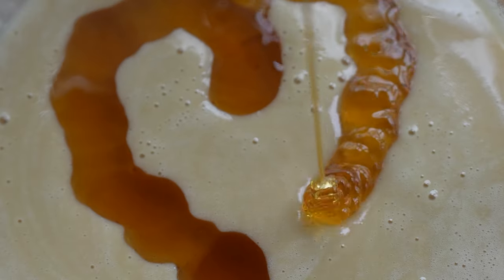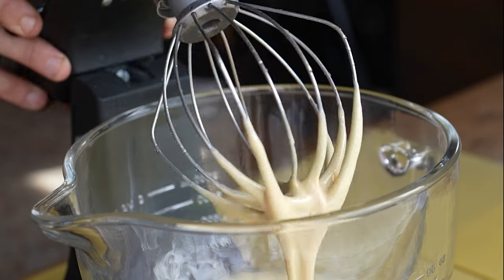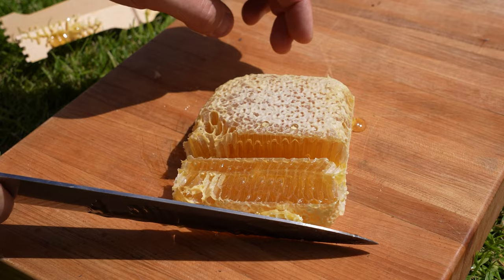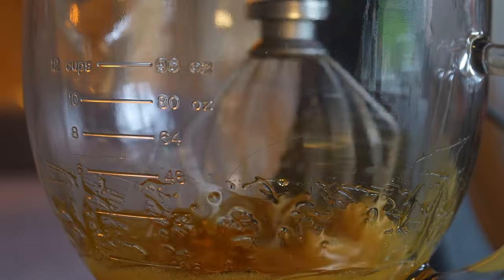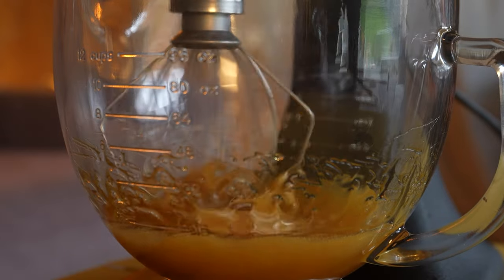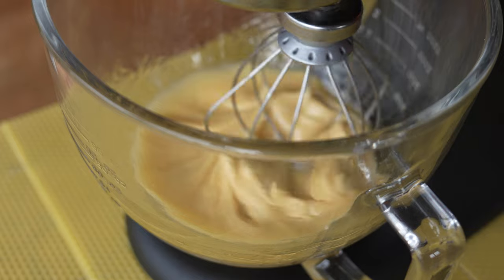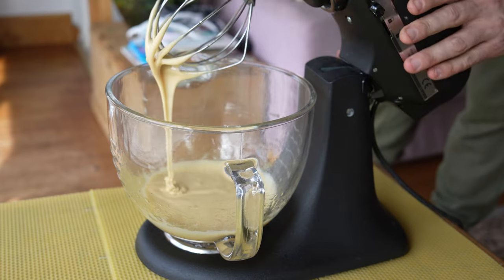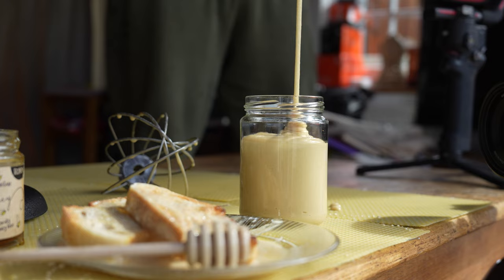This Technique Will Transform Your Honey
Welcome to our kitchen where we're about to embark on a delicious adventure - making whipped honey from scratch! In this step-by-step tutorial, we'll show you how to transform ordinary honey into a light, fluffy, and irresistible treat that's perfect for spreading on toast, drizzling over desserts, or simply enjoying by the spoonful.

Whipped honey is not only incredibly delicious but also surprisingly simple to make with just a few basic ingredients and some elbow grease. Join us as we whip up a batch of this golden goodness and unlock the secrets to achieving the perfect creamy texture.

Whether you're a seasoned culinary enthusiast or a newbie in the kitchen, this recipe is sure to delight your taste buds and impress your friends and family. So grab your honey jars and get ready to elevate your snack game to a whole new level!